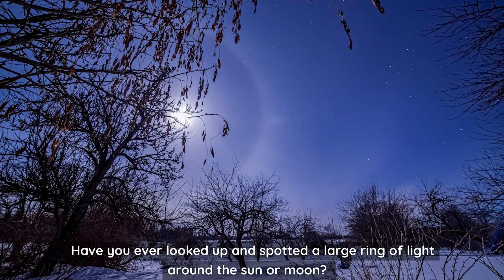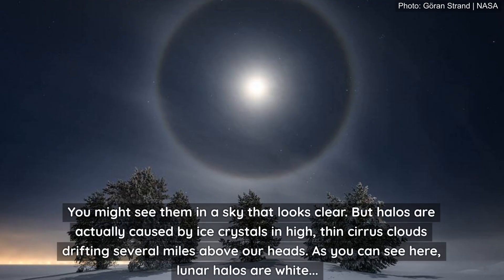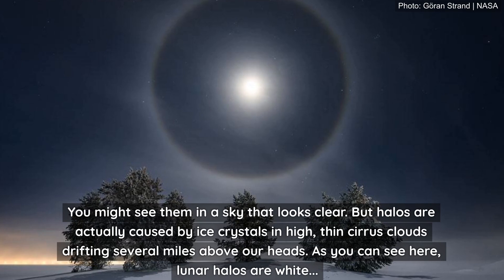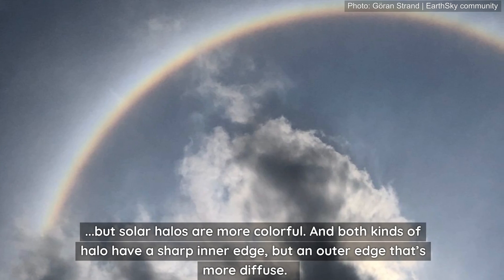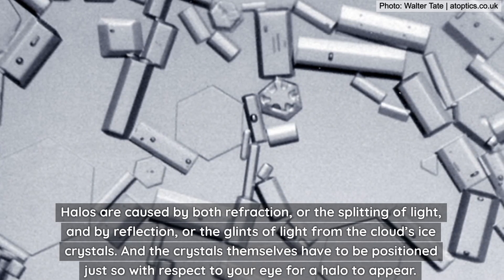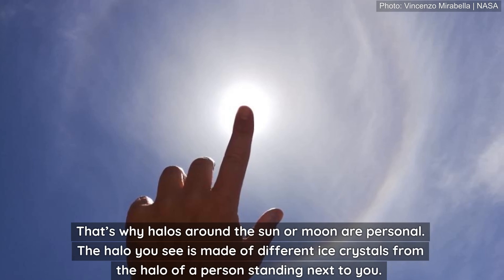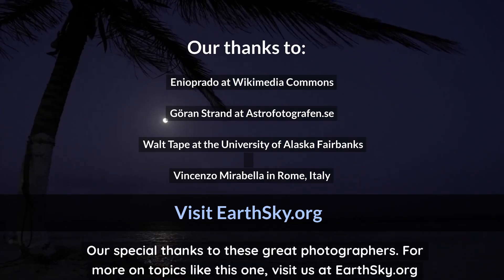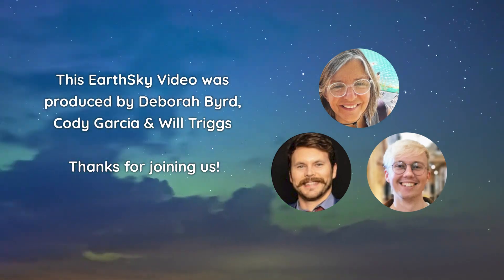What Makes a Halo?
Have you ever looked up and spotted a large ring of light around the sun or moon? We tell you more about how and when these rings form.

Video produced by:
Deborah Byrd
Cody García
Will Triggs

Visit EarthSky.org.